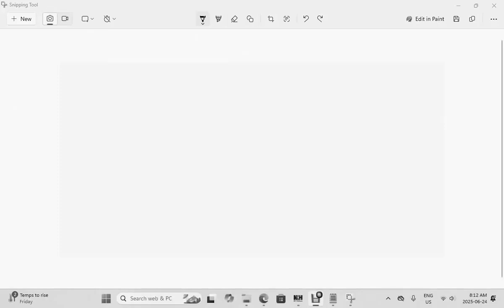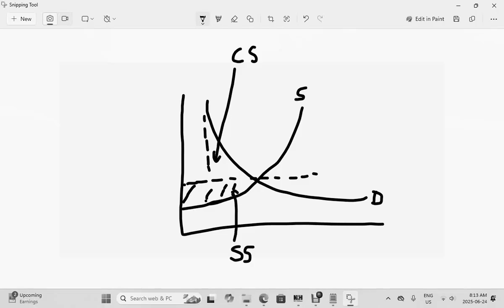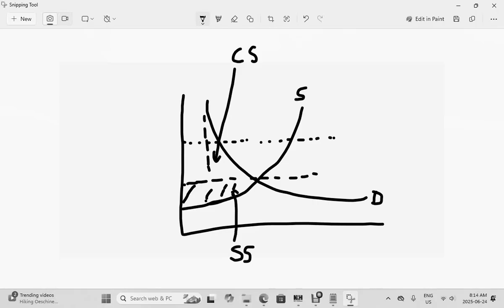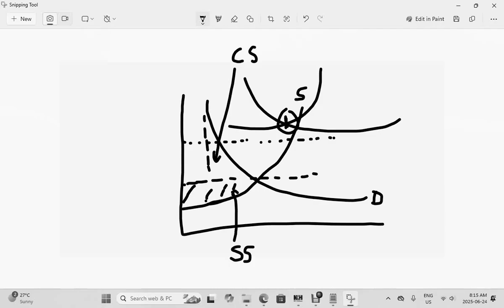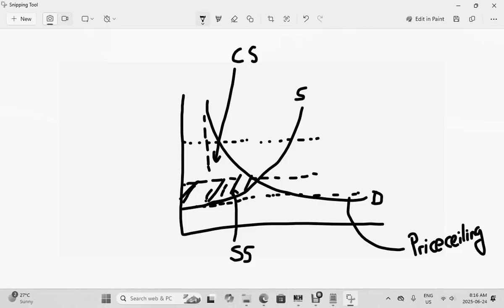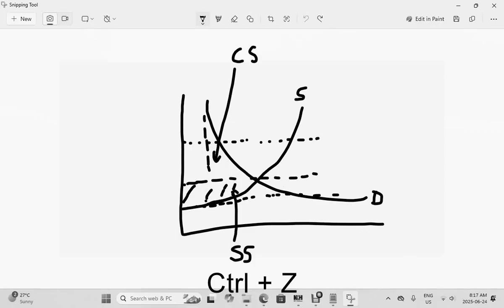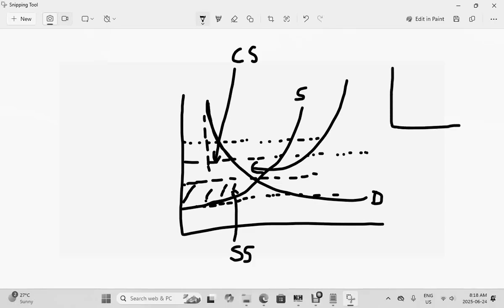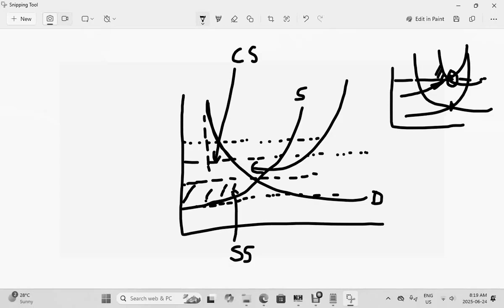Economics: Economic Surplus, Price Ceiling & Price Floors